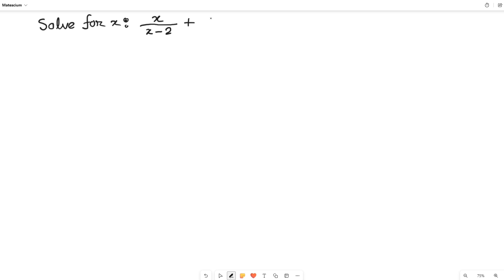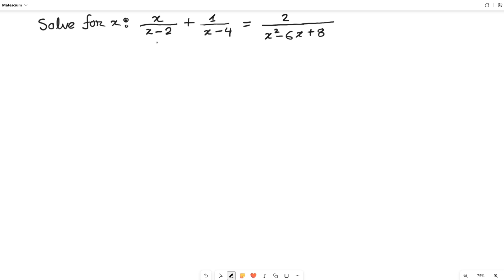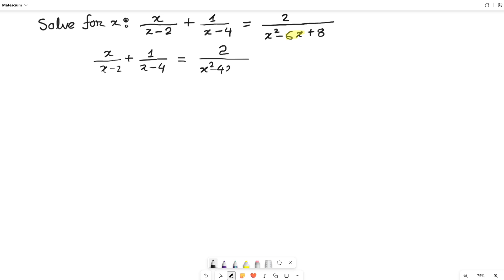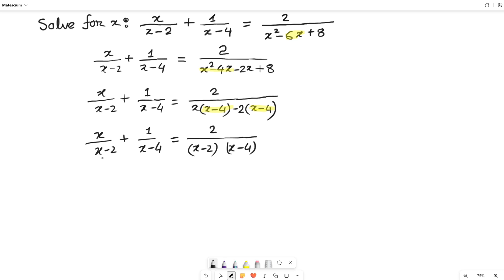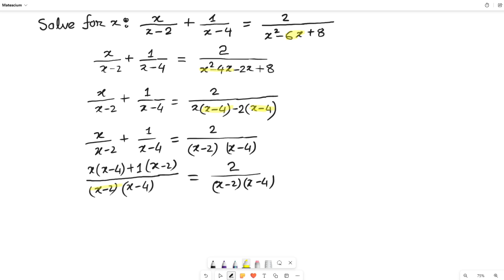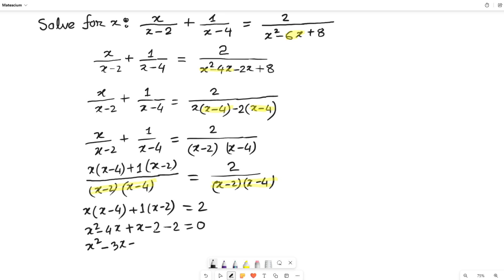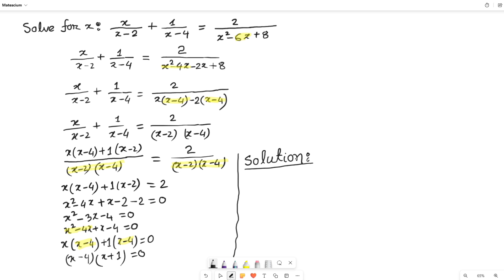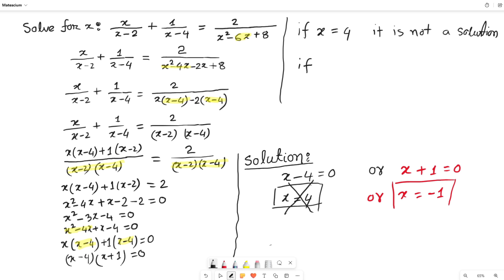Genius Level Algebra | Simple Yet Tricky Math Problem | Matescium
Solving the rational equation by combining expressions and isolating the variables ox x. In this video, we solve for x in an rational algebra. This math problem is simple yet tricky.

Lets mastering  the algebra, unlock the secrets of equations and formulas with Matescium.